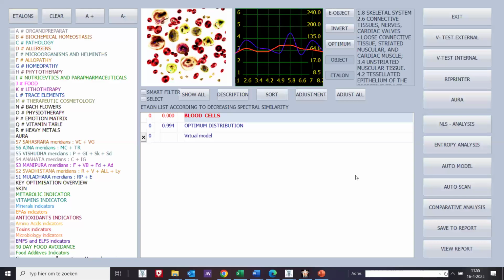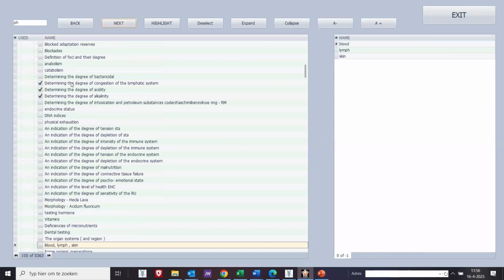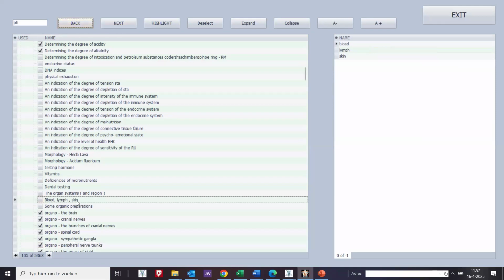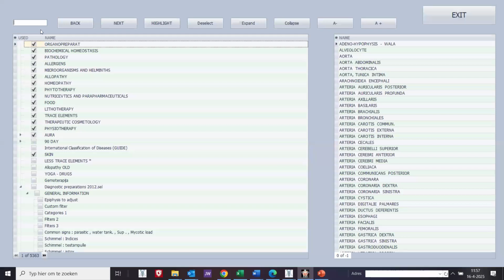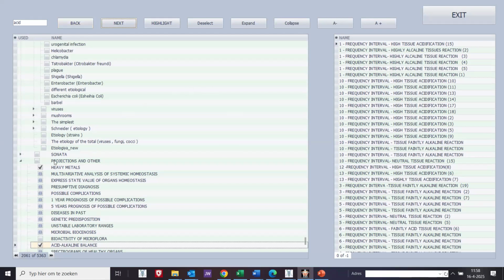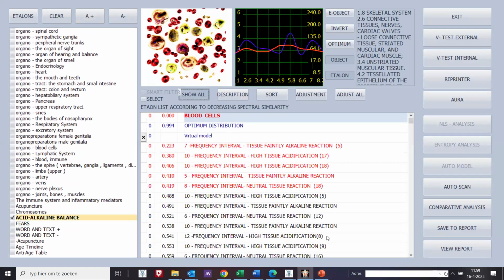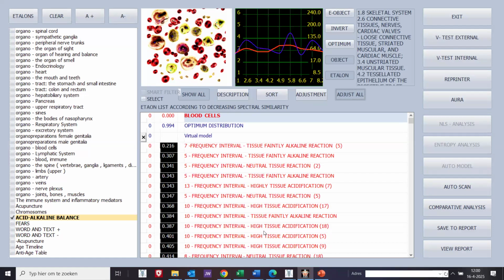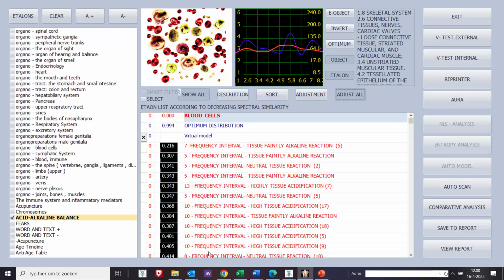How to search in etalon database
This video is a step-by-step guide for therapists on how to navigate the Biophilia Etalon database and locate specific frequencies to create targeted remedies. Whether you're working with energy-based therapies or frequency medicine, this will help you find exactly what you need with ease.